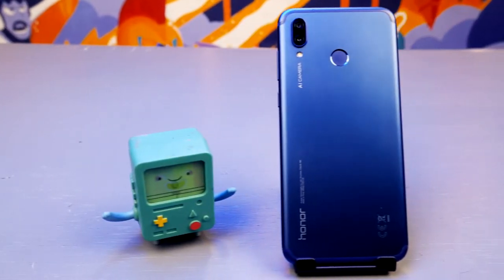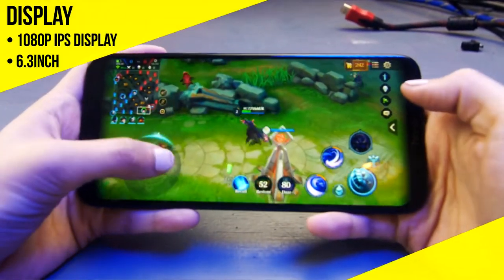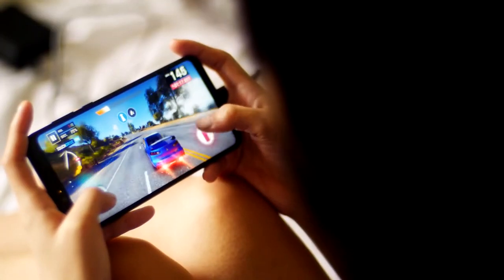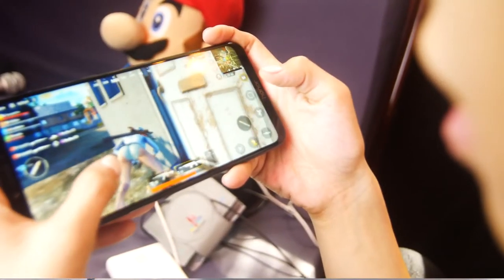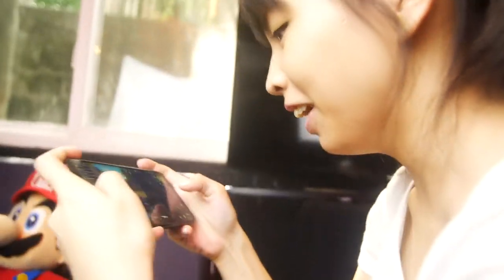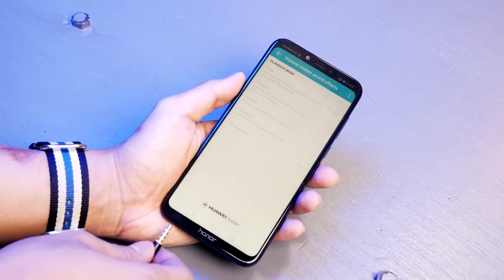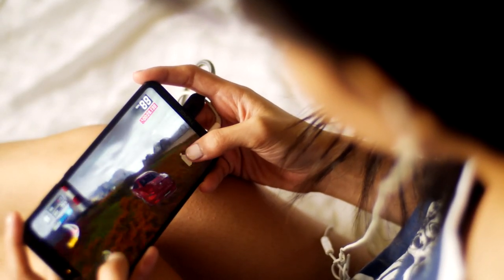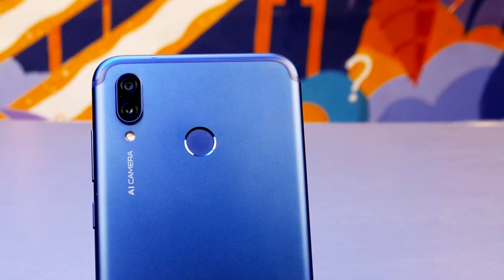Tech for Newbies - Honor Play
Join our MASSIVE community and get social with other Bida gamers!

Rumble Radio is also live streamed on Twitch!